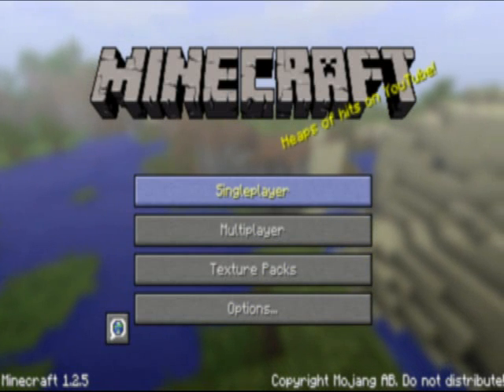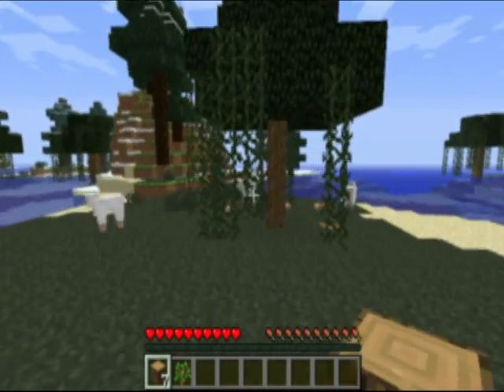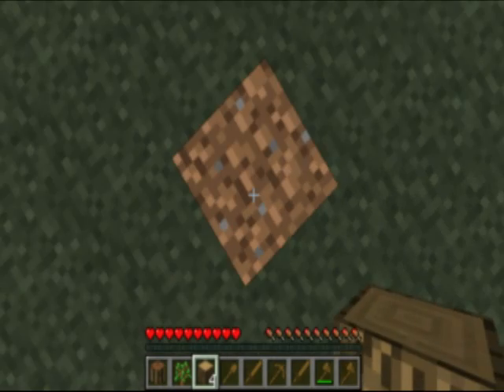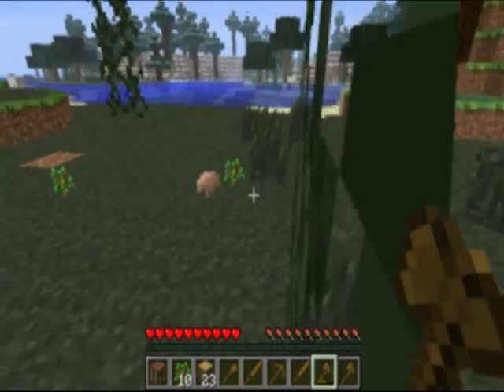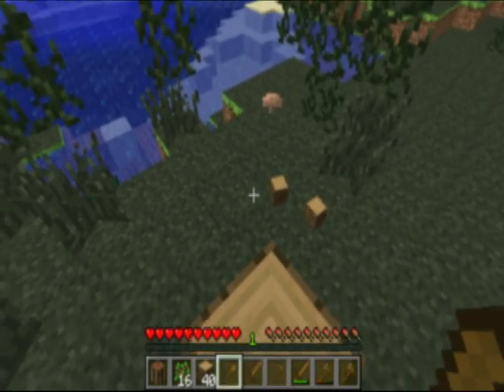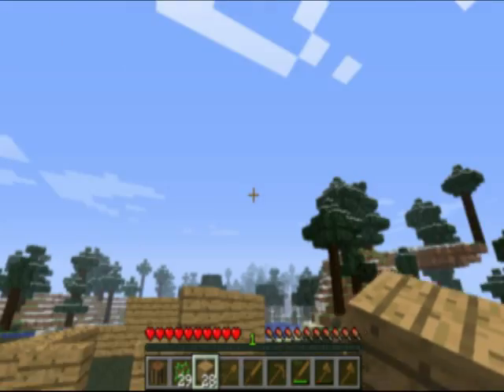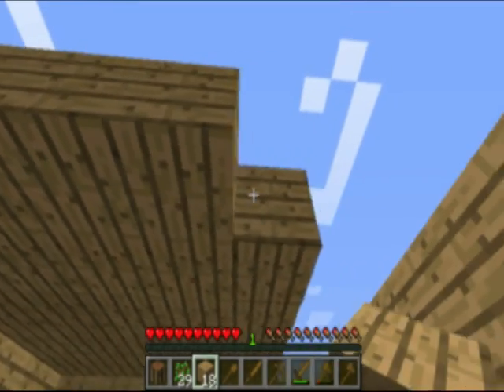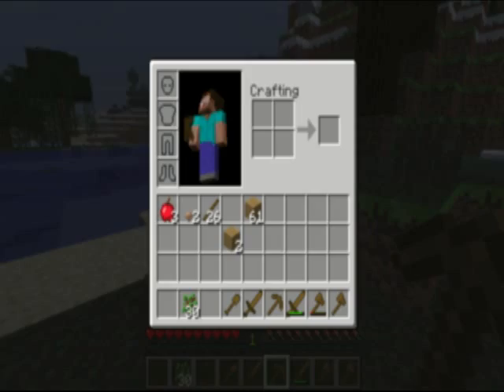Let's play minecraft. Part 1.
Join allen as he begins his journey into the world of minecraft.